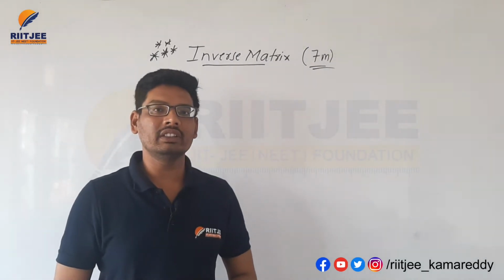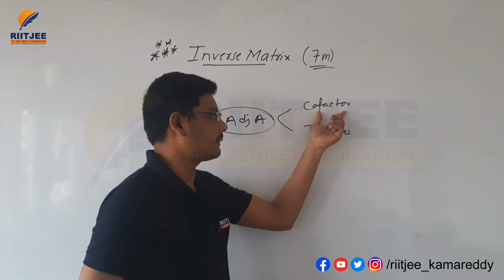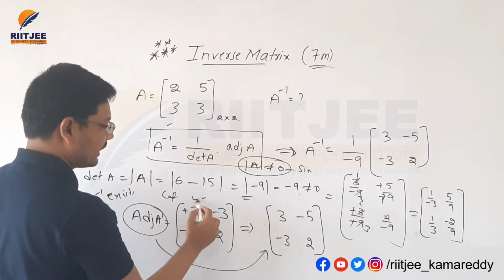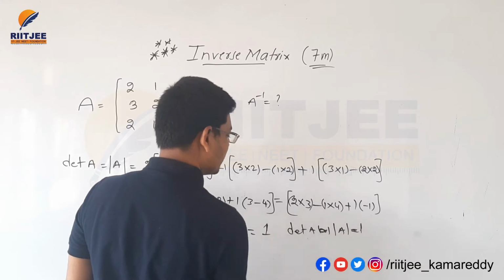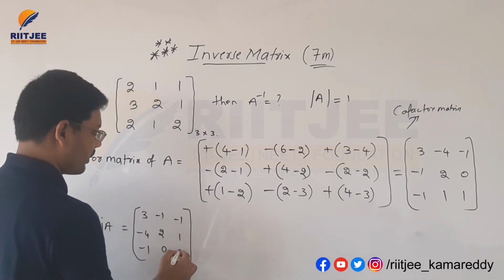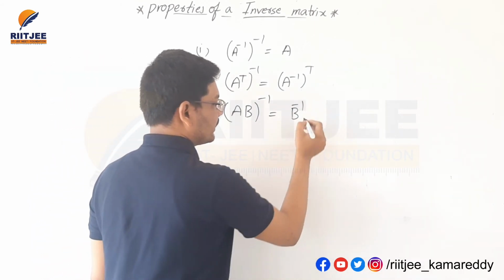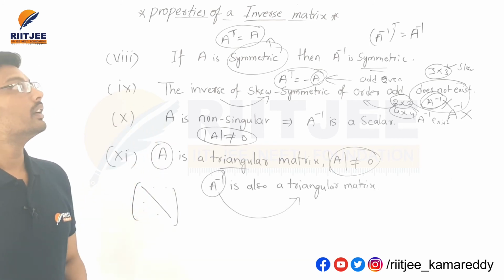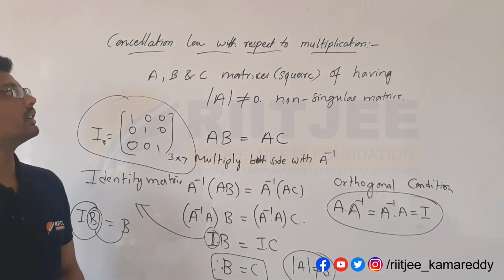Matrice & Determinents || 1st Year || DAY-9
BEAM-JEE || DAY-23 || MATHEMATICS-(INVERSE MATRIX)